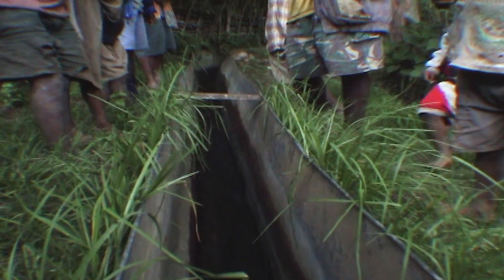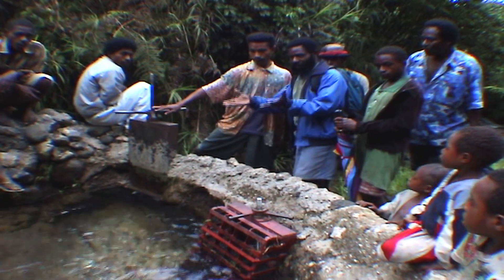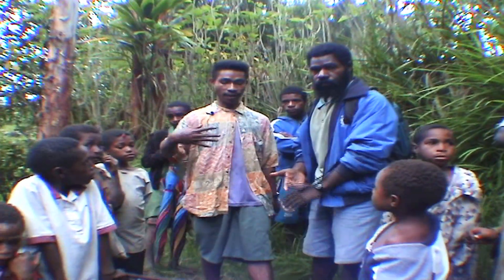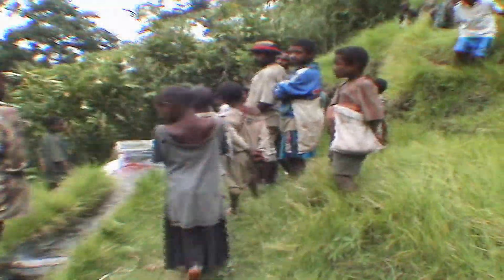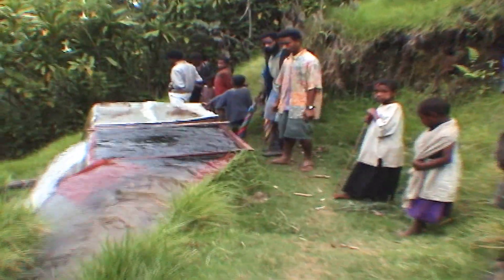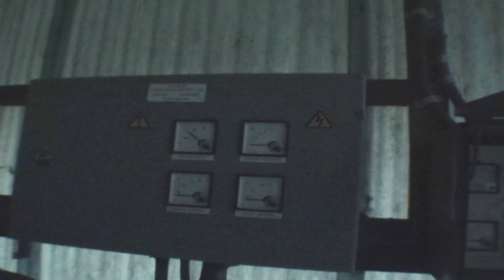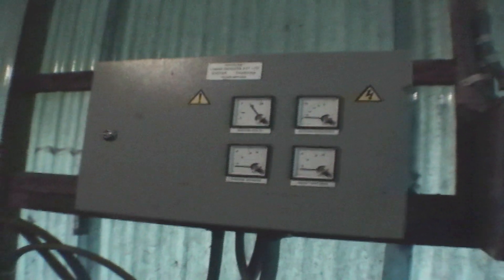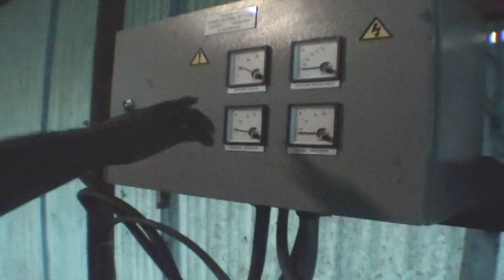Turning on the Power at the Hydro Station ~ Tep Tep, Papua New Guinea, 2003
The Hydro Power Station ~ Tep Tep, Papua New Guinea

Follow Danny S. and the team from the Hydro Office turn on the power in the village of Tep Tep, high in the mountains of the Lae Peninsula, Papua New Guinea in 2003.